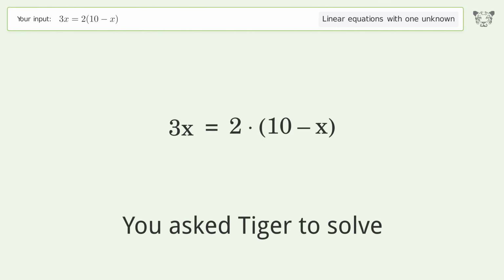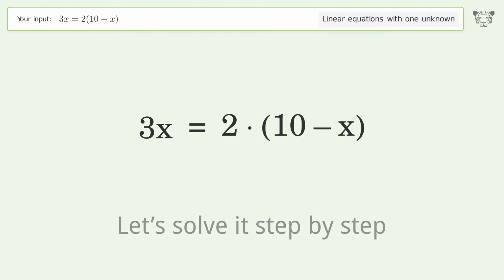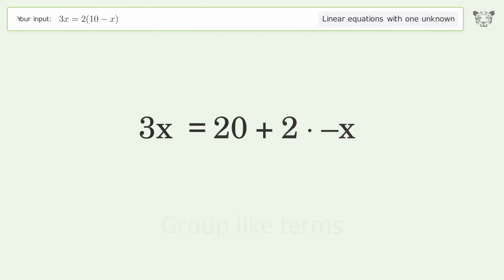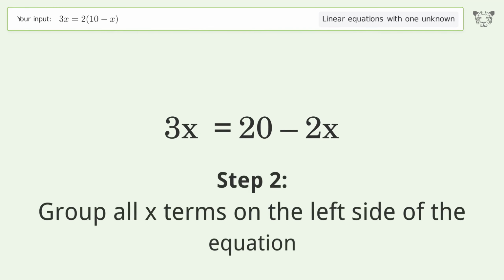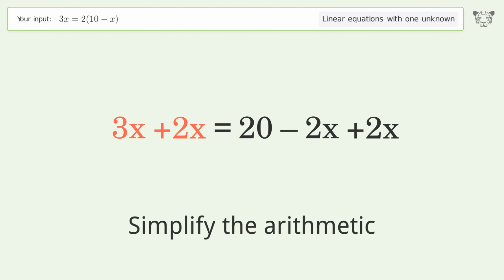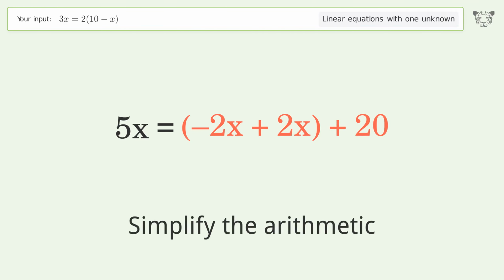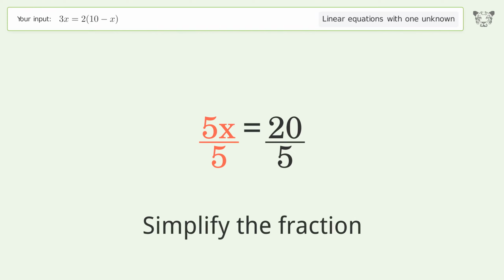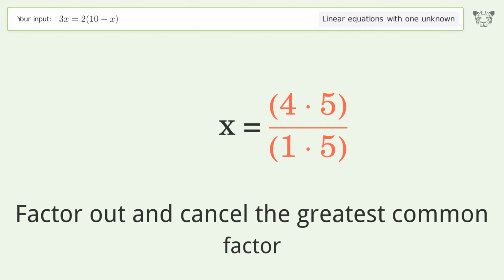Solve 3x=2(10-x): Linear Equation Video Solution | Tiger Algebra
Struggling with 3x=2(10-x)? Watch our step-by-step video on Tiger Algebra to master this linear equation effortlessly. Also check out for more tips and tricks for dealing with linear equations with one unknown